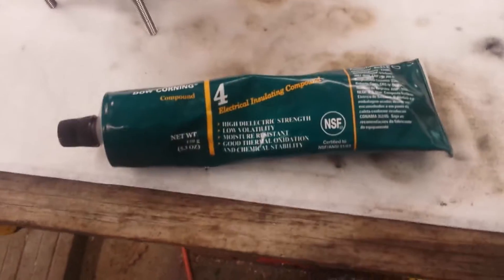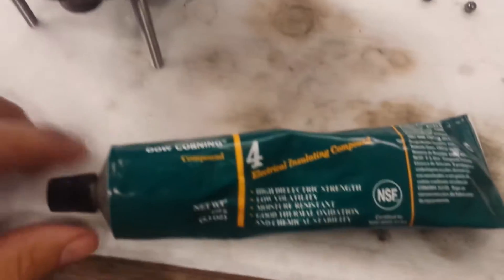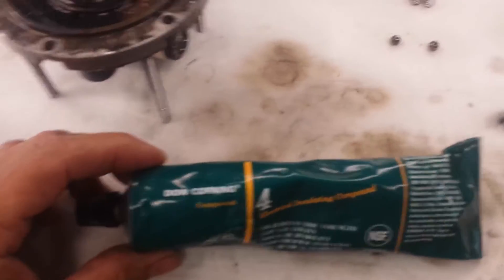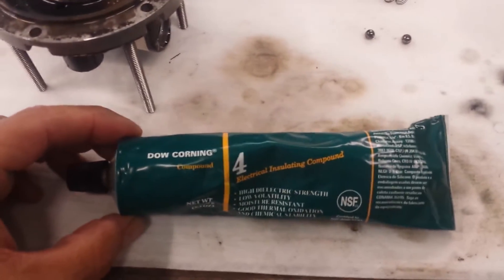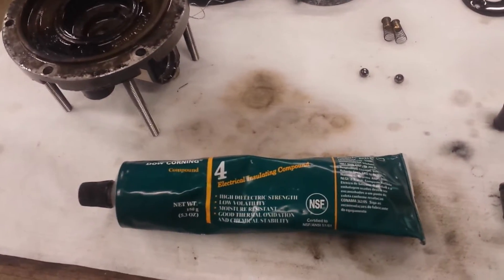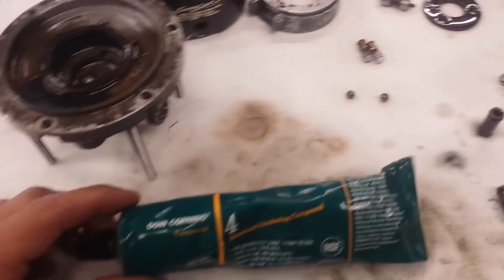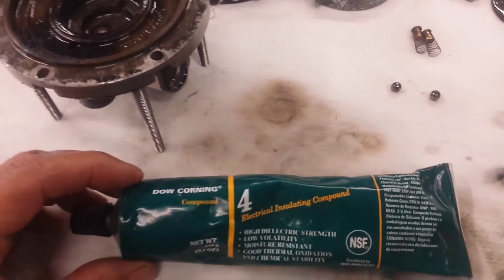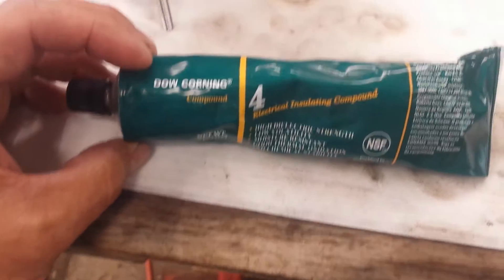Seastar helm(1)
Hydraulic helm rebuild part 5,6,7&8